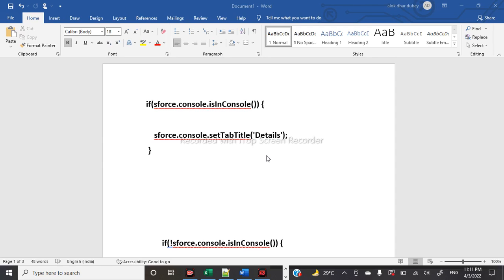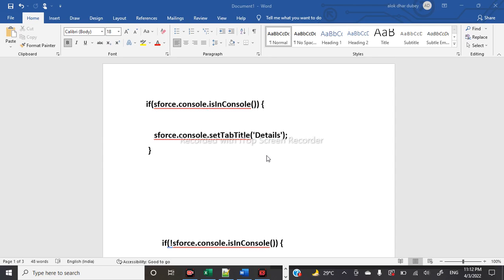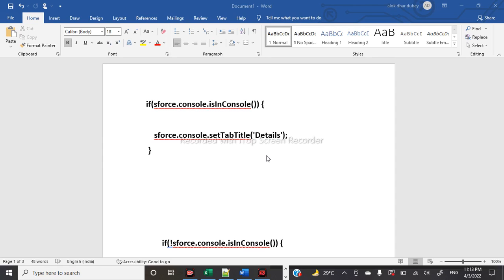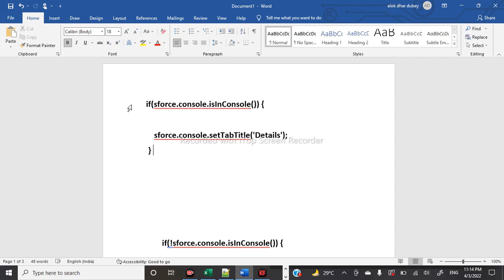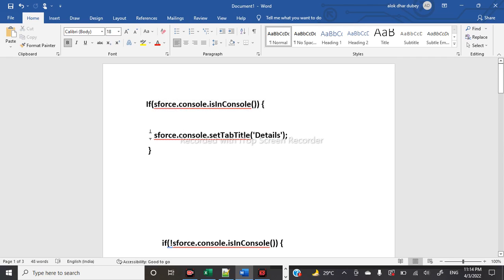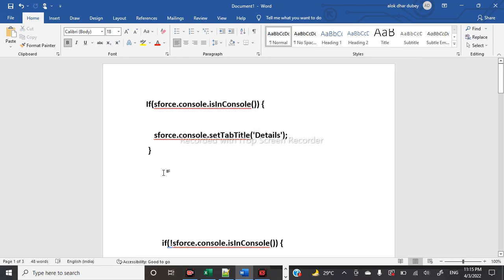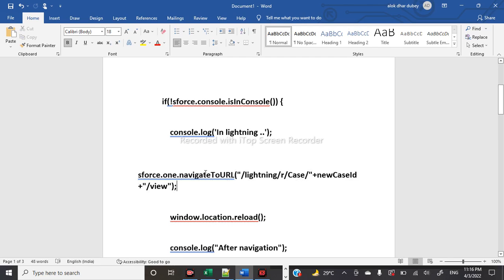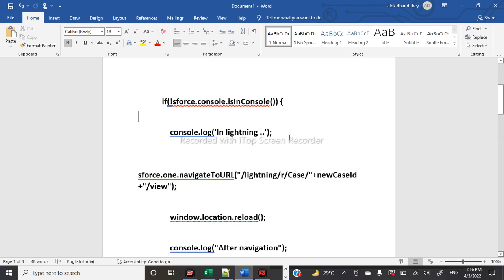Navigate to LEX detail page. Set Tab Title in runtime. Salesforce Identify console login.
For lightning one set the VF page Title default and for classic use the script tag and put the below to set the title of VF page in runtime.
To Set tab Title in run tab for Classic Console App :
    If(sforce.console.isInConsole()) {
        sforce.console.setTabTitle('Details');

To Navigate to Ligthing Detail Page use the below code snippets:
sforce.one.navigateToURL("/lightning/r/Case/"+newCaseId+"/view");
@Salesforce Salesforce developer.